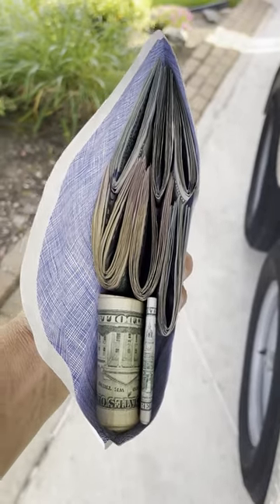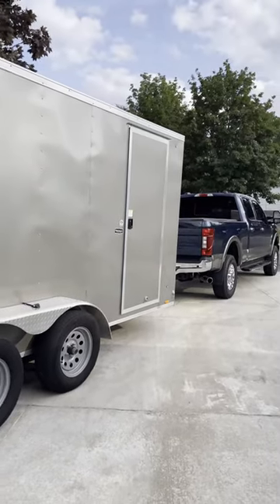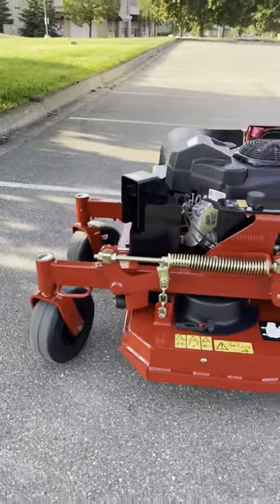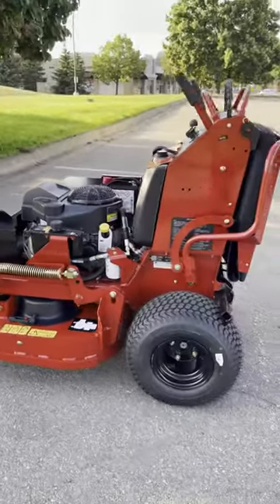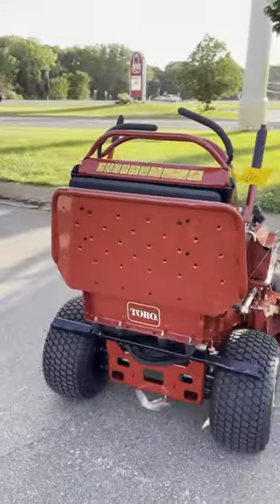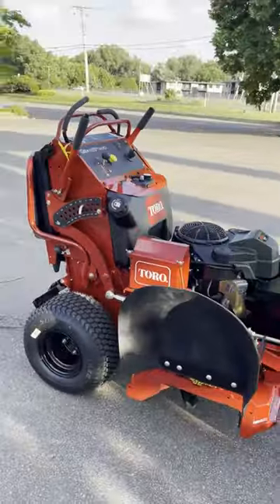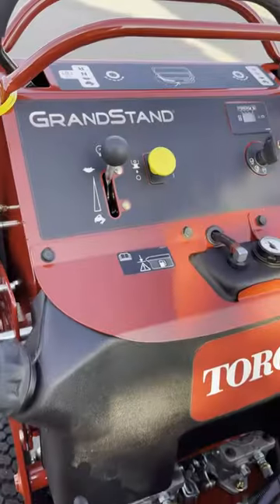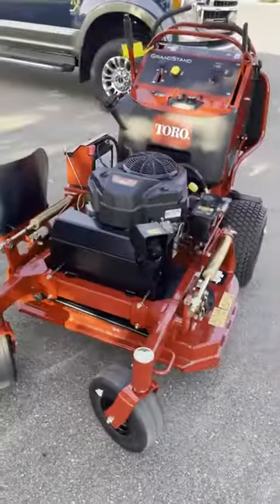Lawn Care Surprise. What Is It?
Send me your sticker if you have one and we will put it on our sticker board to support other YouTube creators!

I'm Frank, and I'll see you in the GREEN!

Frank

Thank you for joining us on our channel.